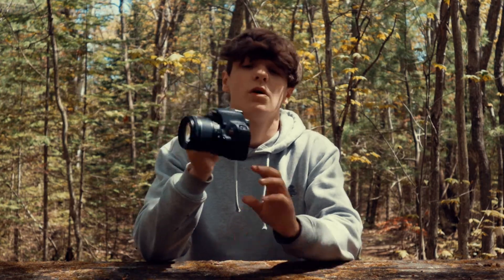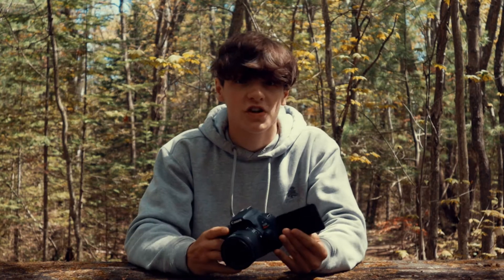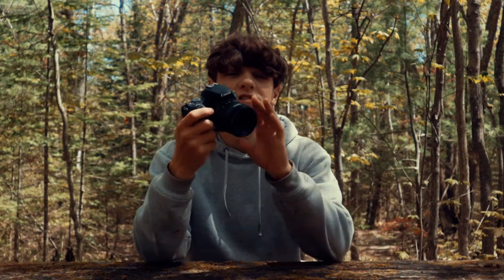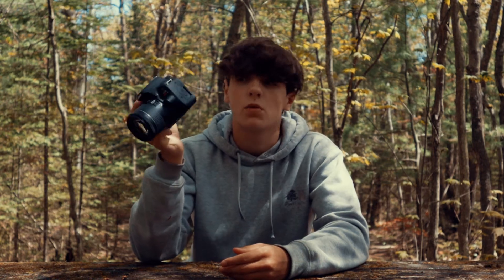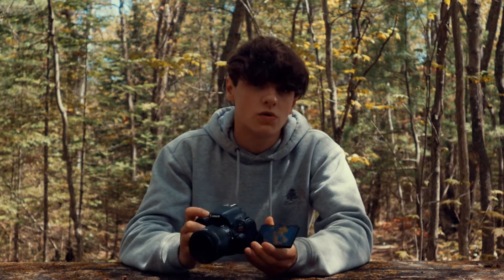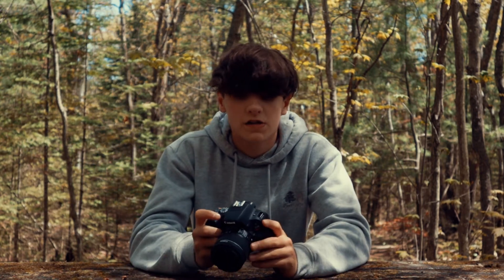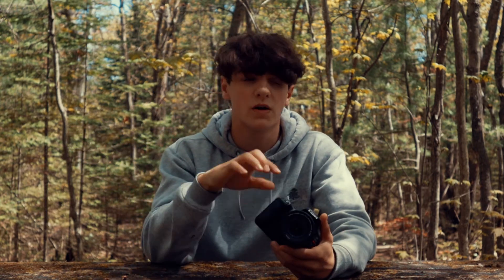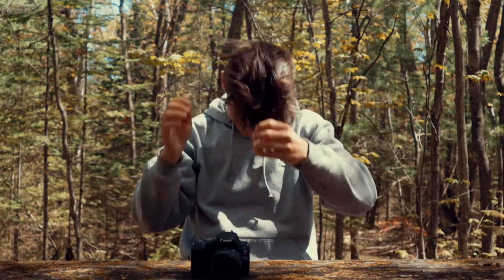Canon SL2 In 2020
My gear:

Camera body
Vlog lens
Zoomy lens
Sd card reader
Hard drive